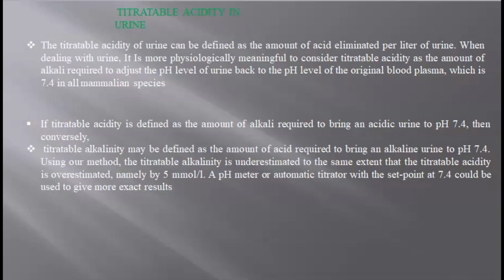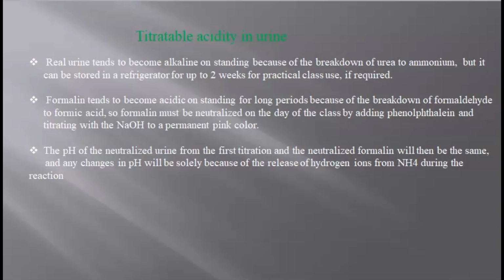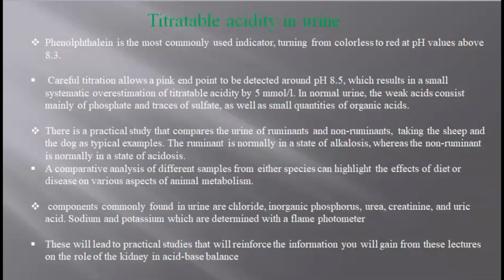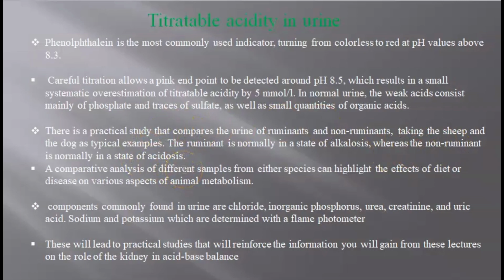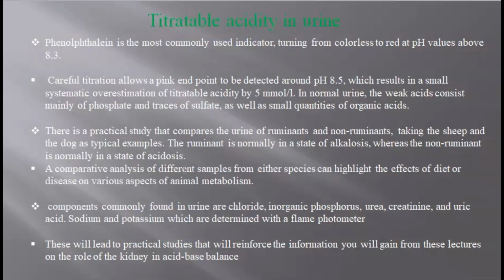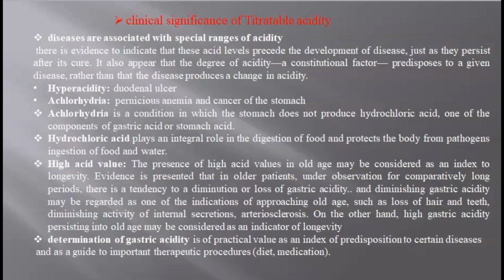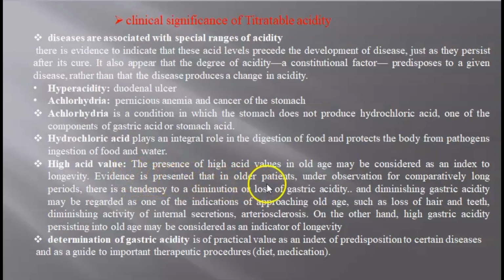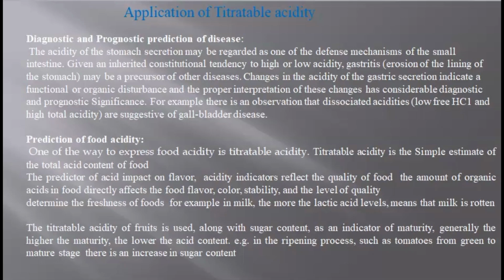TITRATABLE ACIDITY IN URINE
Titratable Acidity Urine.
Titratable Acidity.
Clinical significance of Titratable acidity.
Application of Titratable acidity.